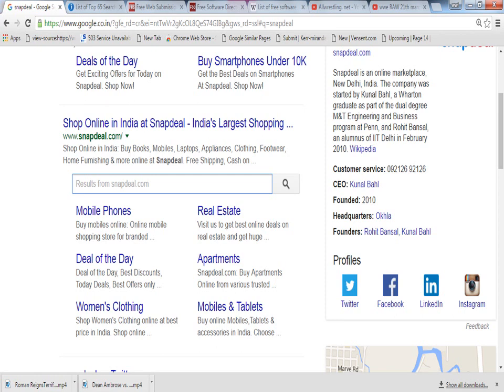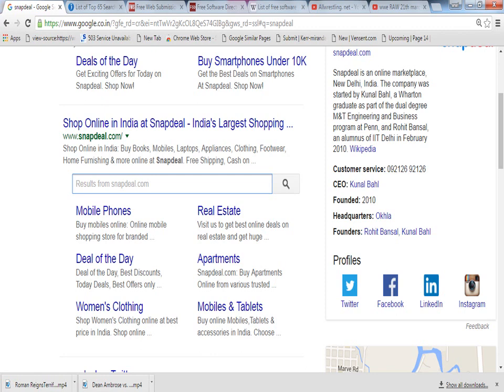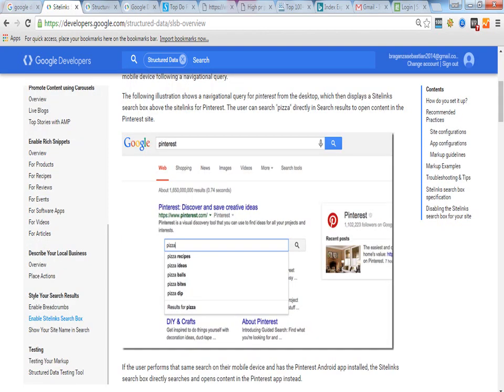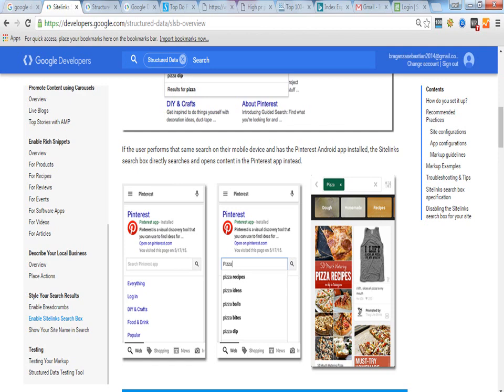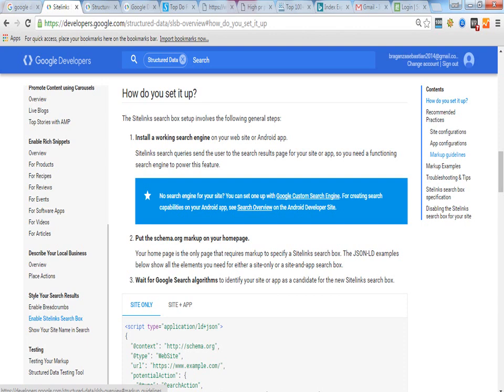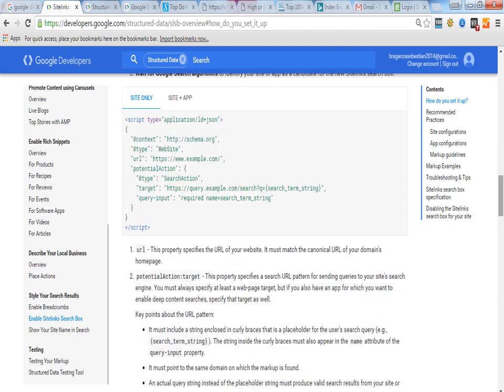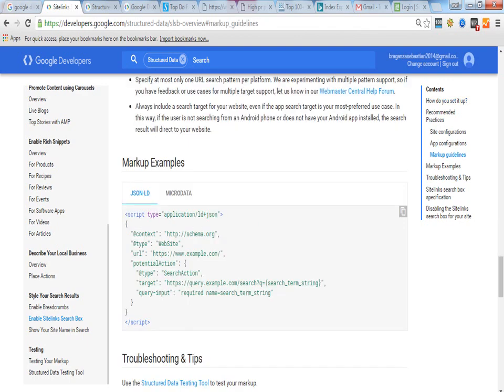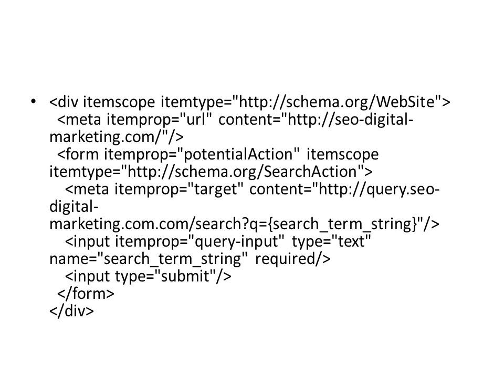How to create sitelink search box in Search Engines - Digital Saby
Digital Saby teaches to create sitelink search box in Search Engines.